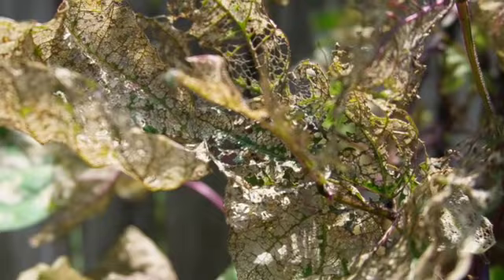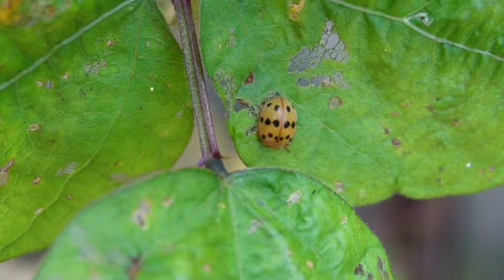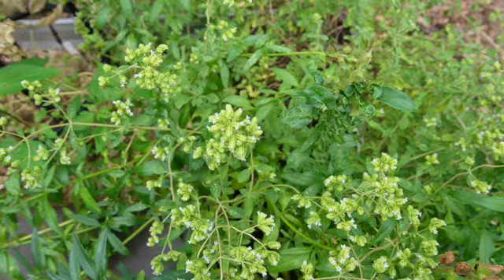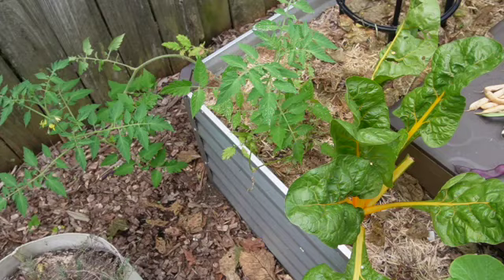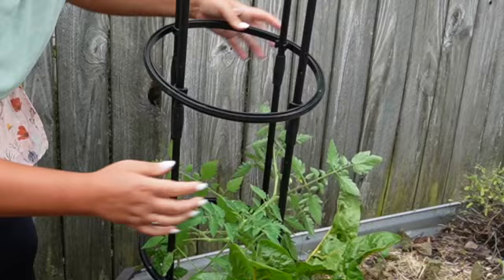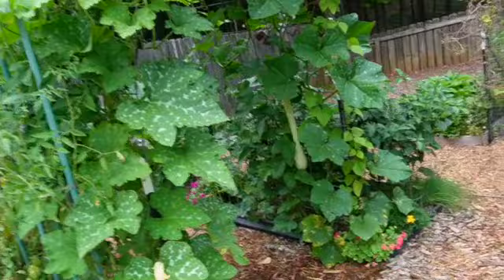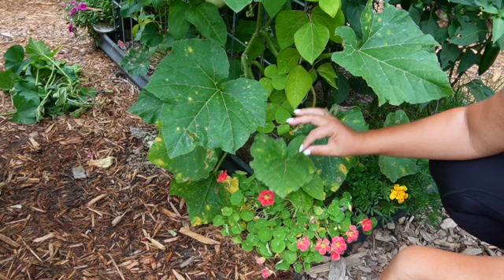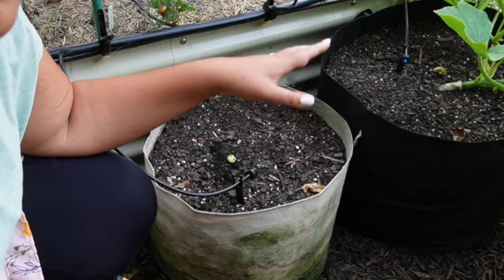Garden Chore Day Vlog | pruning, fertilizing, and maintaining the garden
I hope you guys enjoyed this laid back garden chore day vlog! These things definitely needed to be done in the garden to keep it in tip top shape, especially dealing with the powdery mildew and bean beetle infestation. Let me know what type of content you would like to see from me here on Youtube! I haven't been as consistent here as I am on my other channels,  but I am hoping that is all about to change!